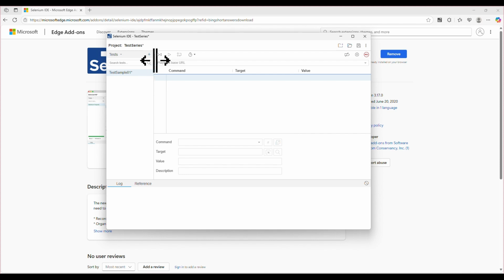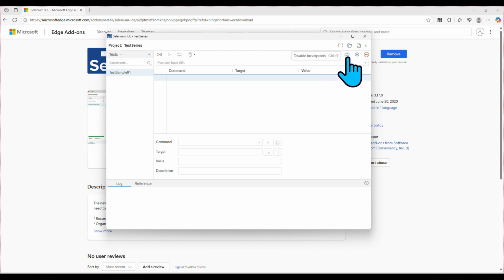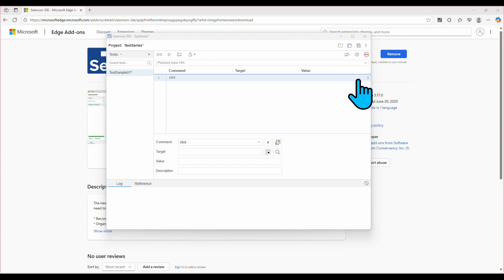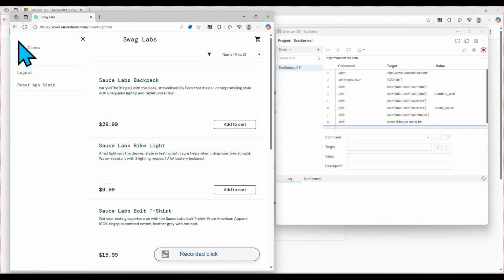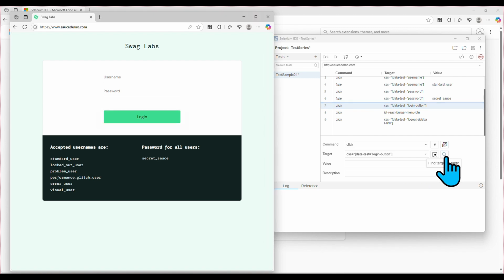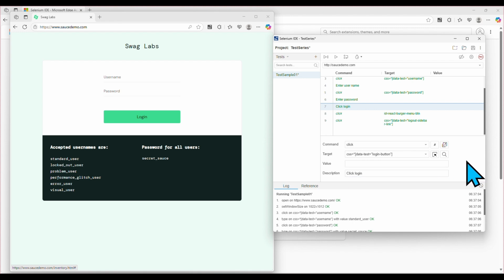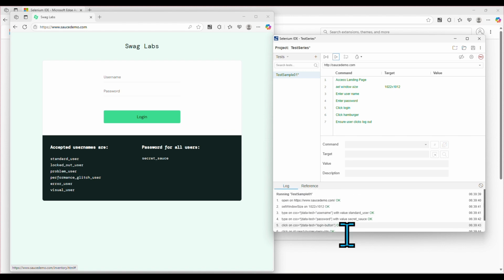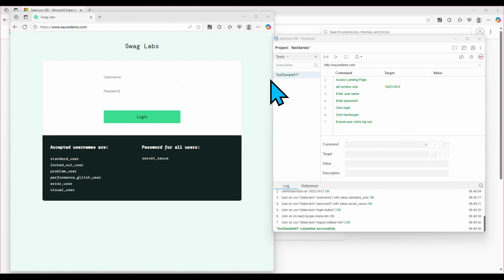The Ultimate Beginner Guide to run First Selenium IDE Automation (Video 3)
Ready to dive into test automation but don’t know where to start? This ultimate beginner's guide will walk you through everything you need to know to get up and running with Selenium IDE